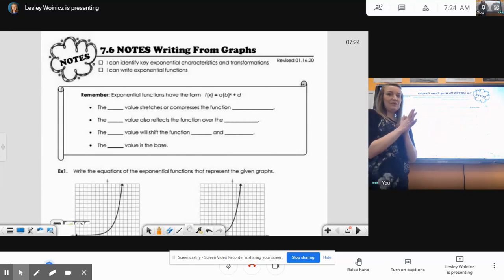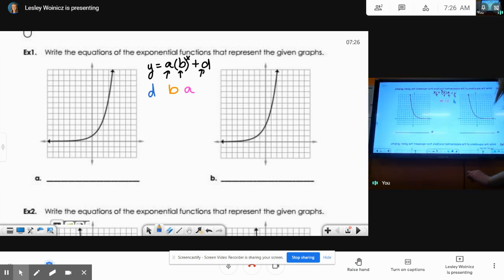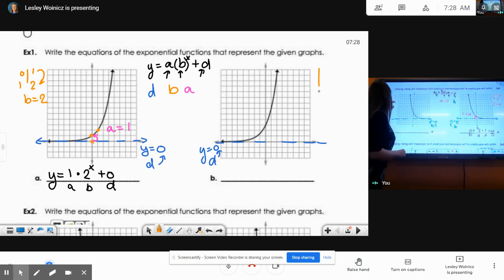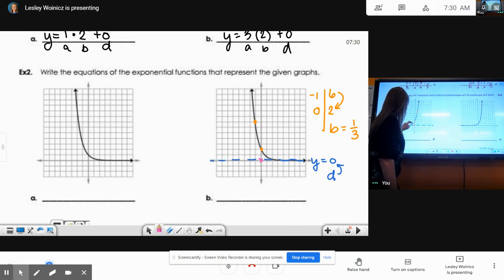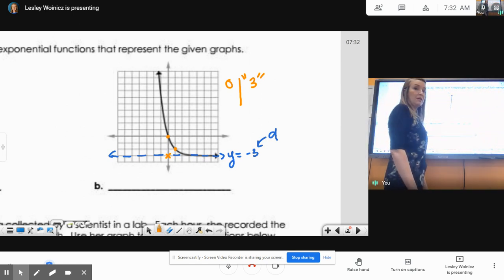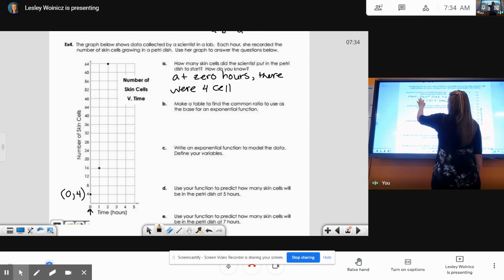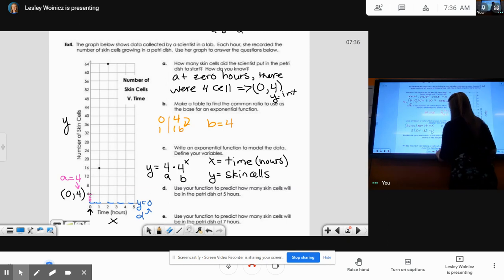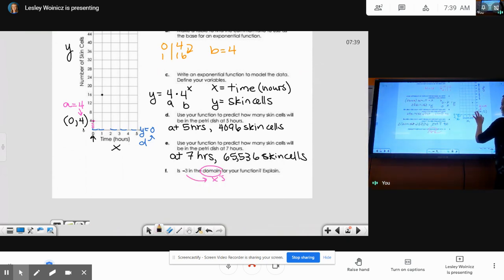7.6 NOTES Writing From Graphs